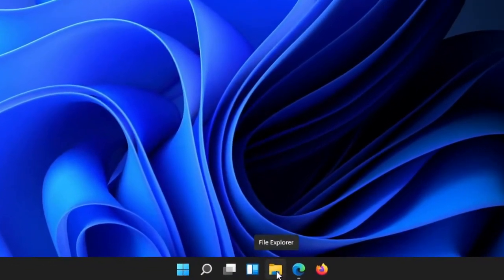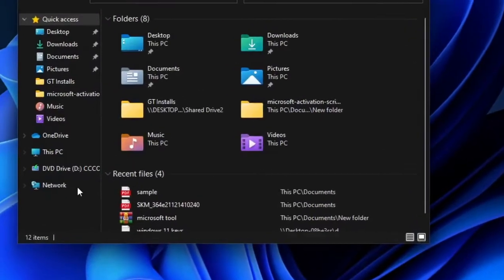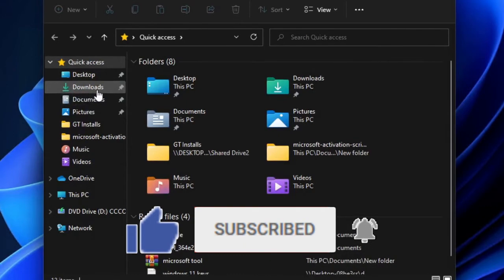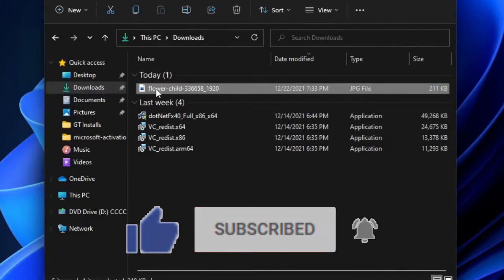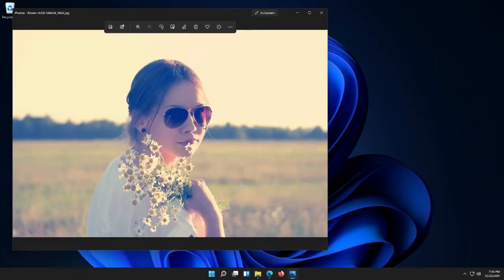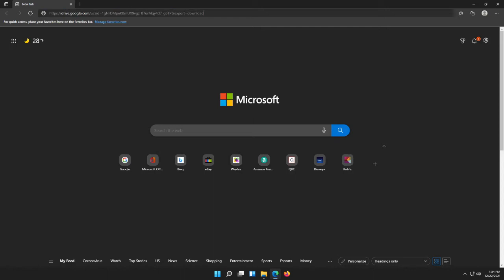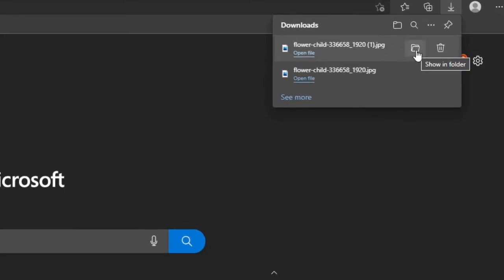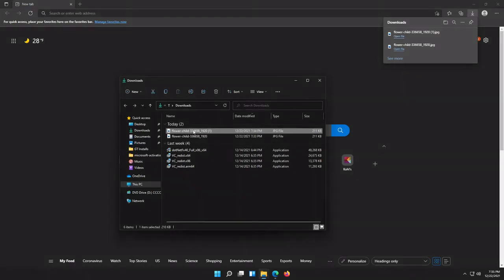How to Find Your Downloaded Files on Windows 11 - Getting to know Windows 11 Part 6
In this video I show you how to find your downloaded files in Windows 11.